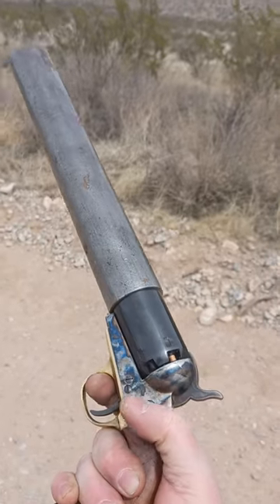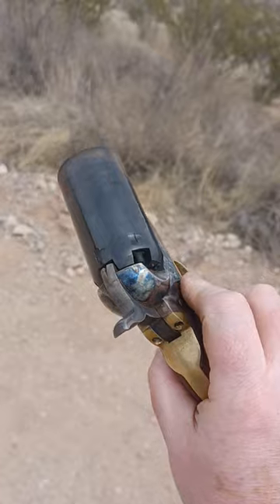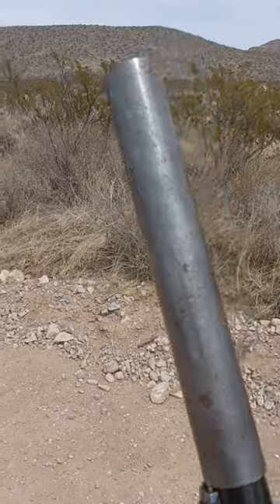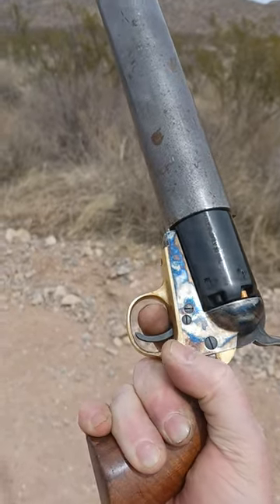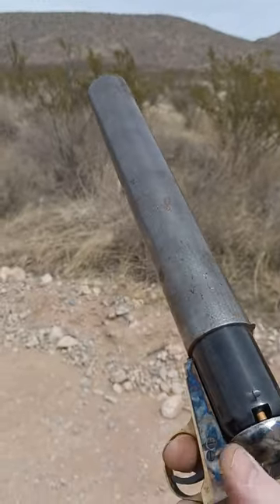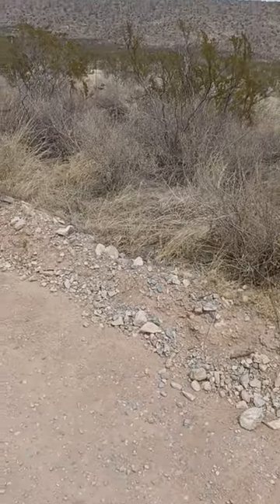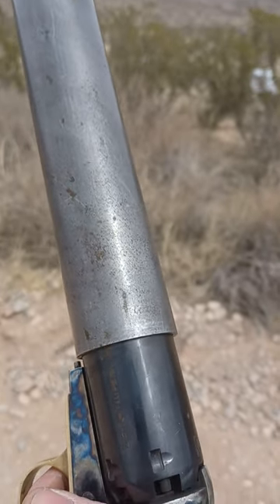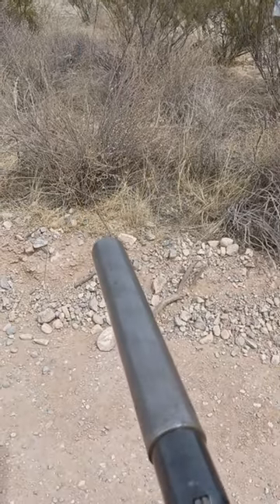Paranormal investigator ghost gat